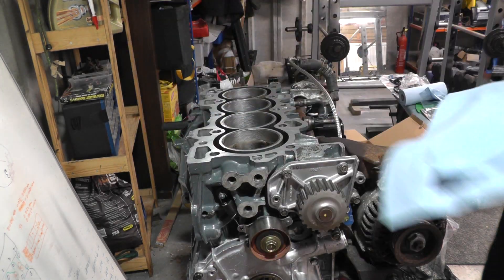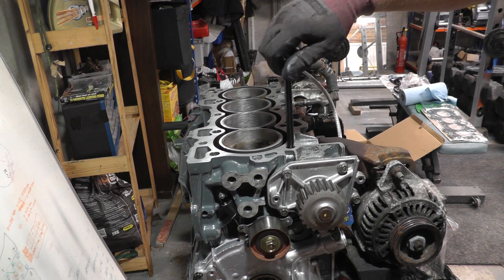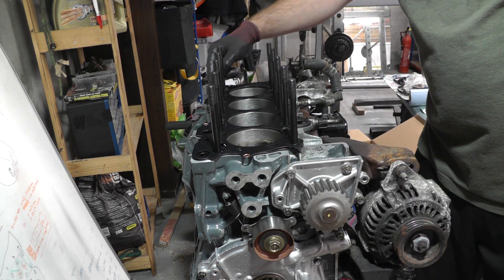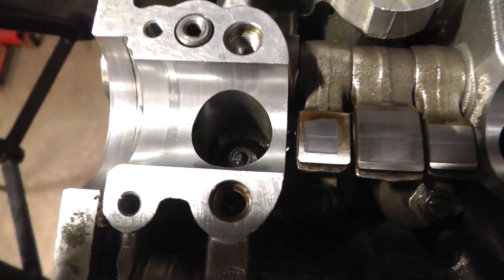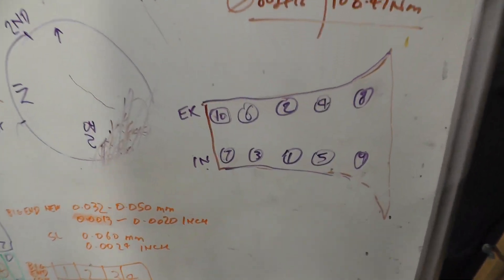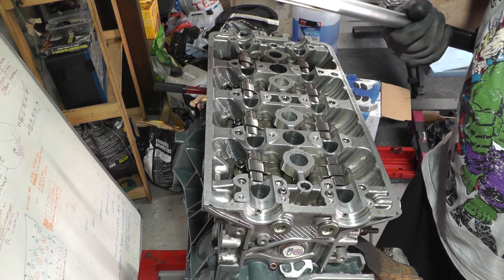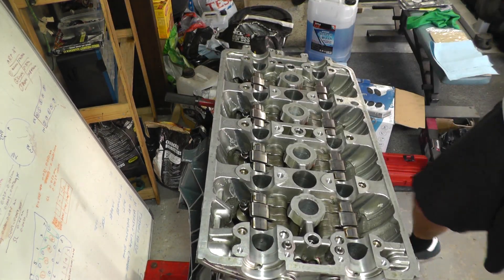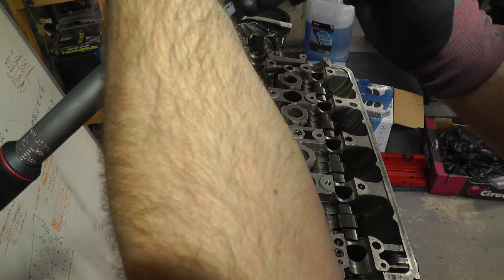Lockdown Honda B18 Engine Build Part 6 - Head Install